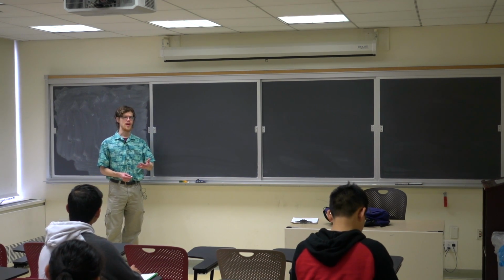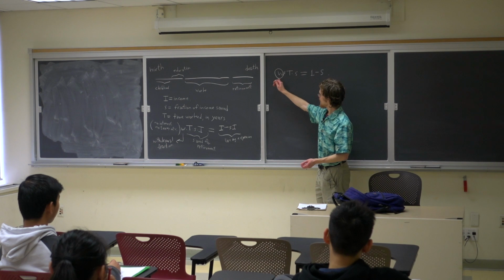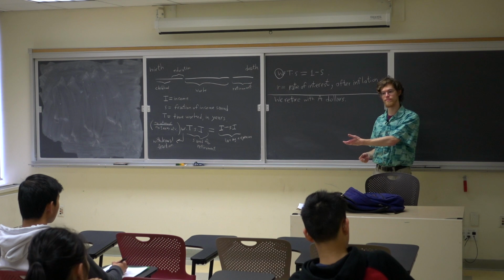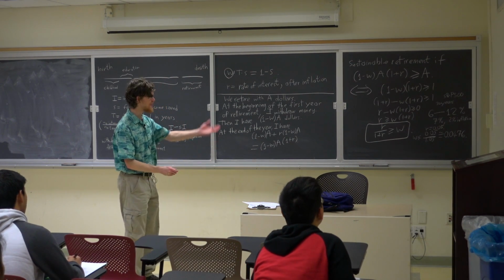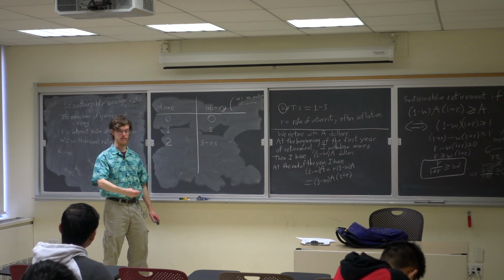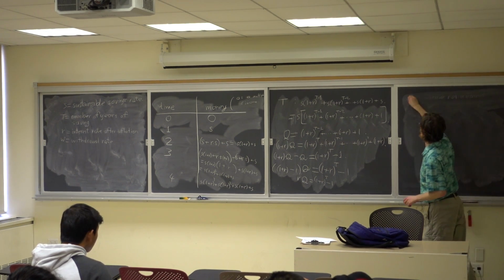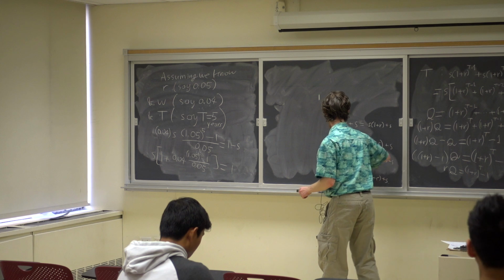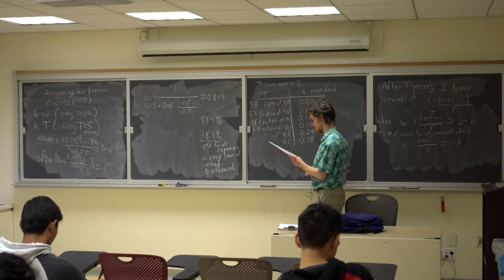Sam Ferguson - cSplash 2017 - Math of Retiring Early!